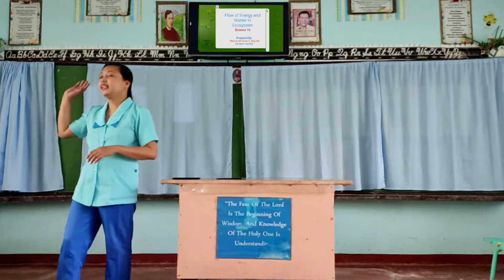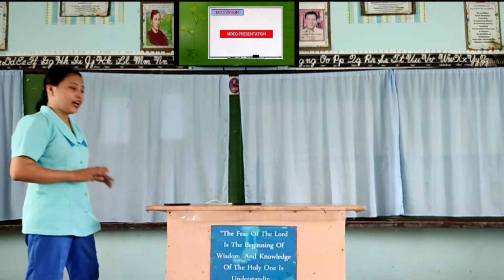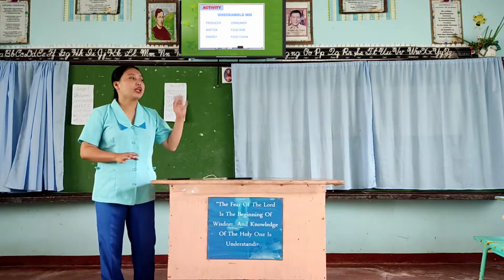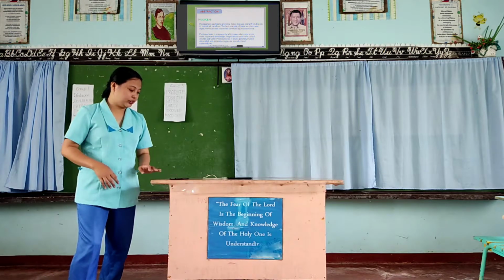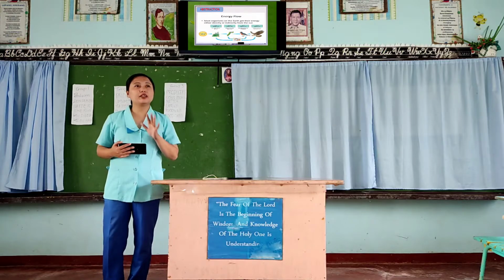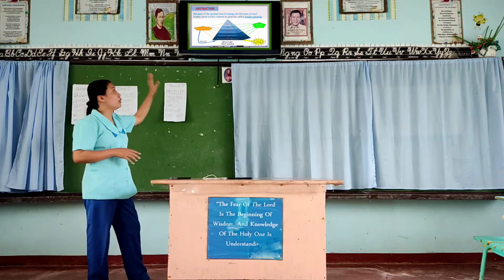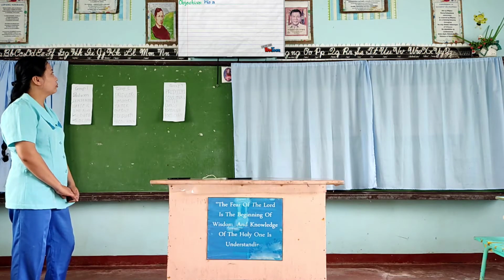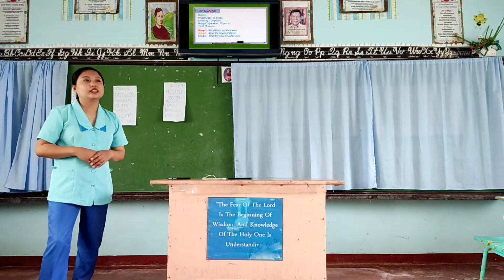Demo Teaching Science 10 Flow of Energy and Matter in the Ecosystem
This is my Demo Teaching video  for my Student Teaching, due to no face to face class, our Student Teacher Coordinators assigned us to make a demo video.
Thanks be to God for the guidance and strength.
To my very supportive husband Mark Reagan Negrido my Videographer/Director/ Editor.
Ate Lea Domael for the room accomodations.
Mervi Rabago Legayda for the sample demo video and Mama Vilma and Family
To Mama Amalia and Family  and Mama Gloria for all your support to me.
To my beloved Parents Mr. Daniel & Mrs. Esther Daelo, Siblings, In- Laws, Nieces, Nephews, and my Relatives .
Classmates and Friends.
VSU Villaba Family!!